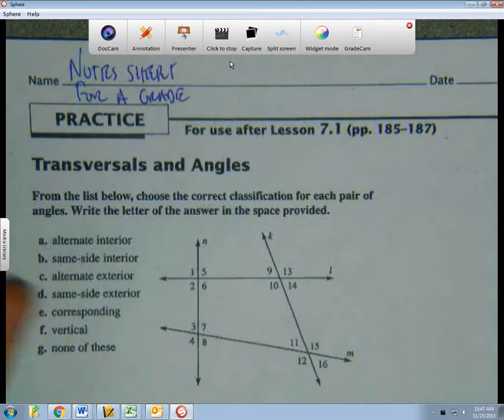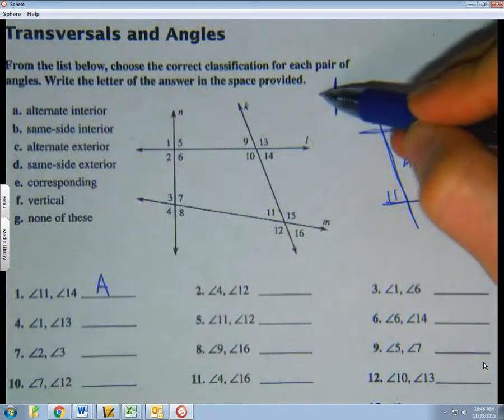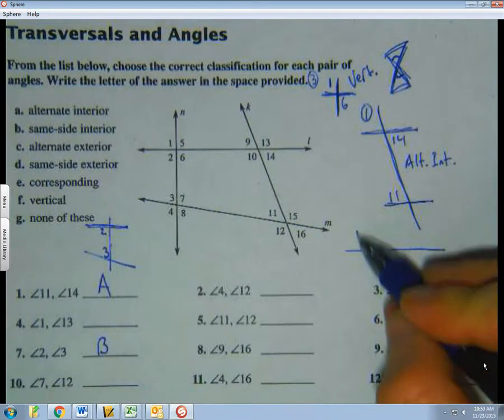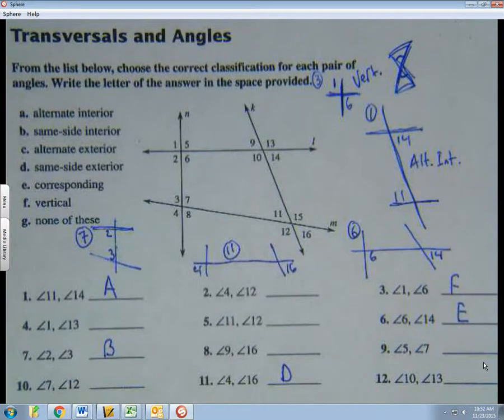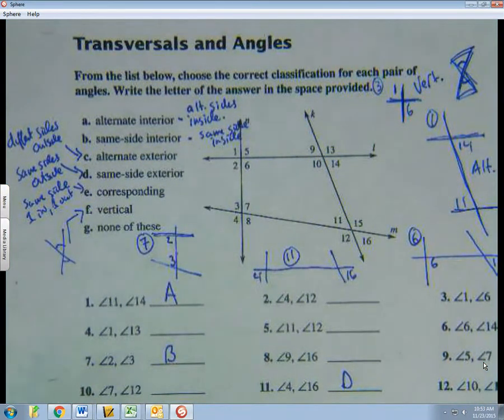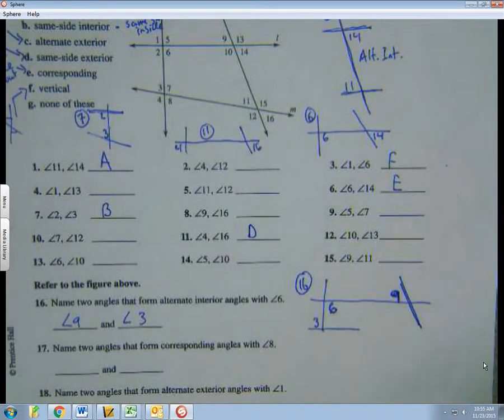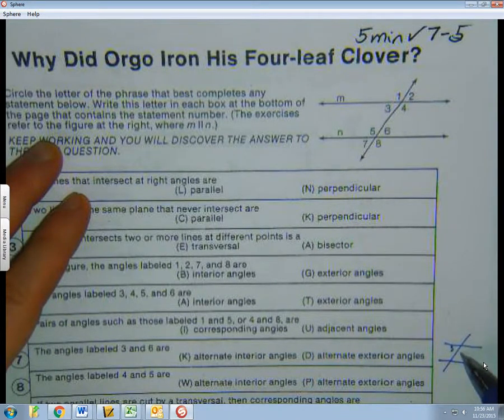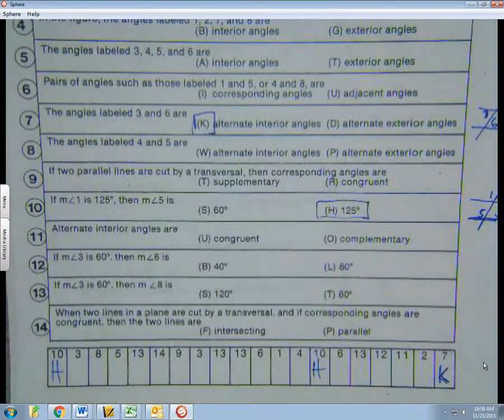Transversals and Angles (7.1)